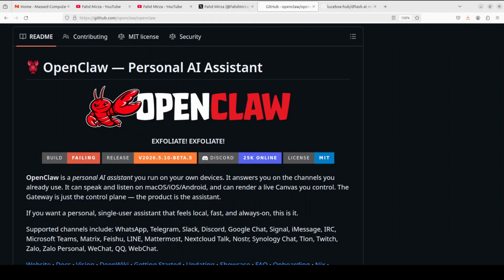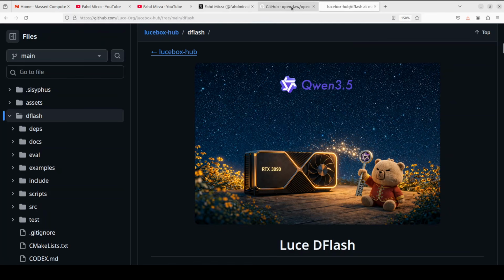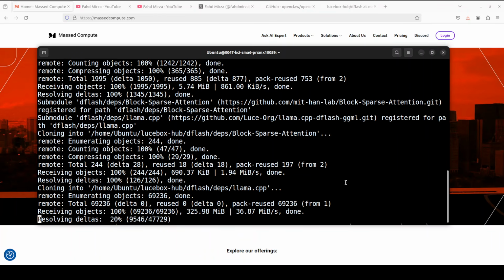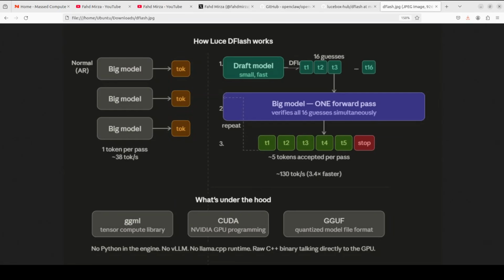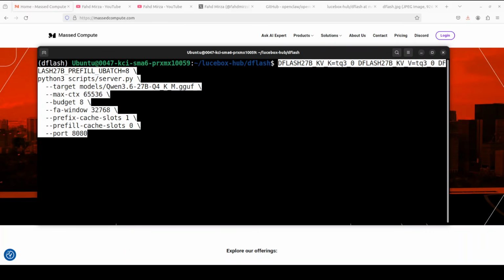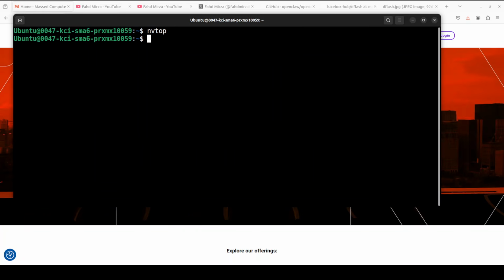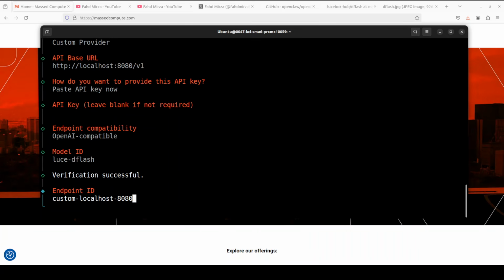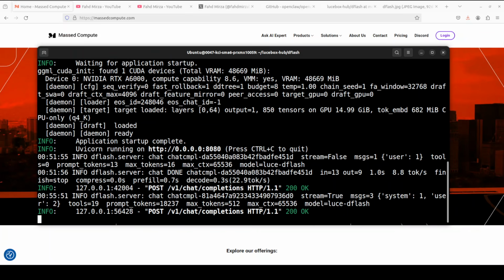Luce DFlash Meets OpenClaw - Local AI Agents at 2x Speed with Qwen3.6-27B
This video installs OpenClaw and integrate it with Luce DFlash.